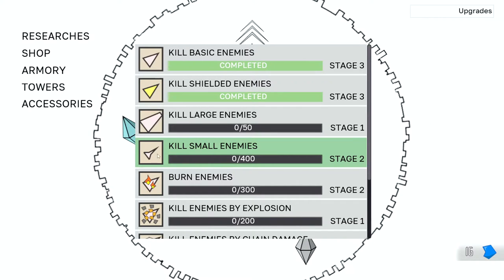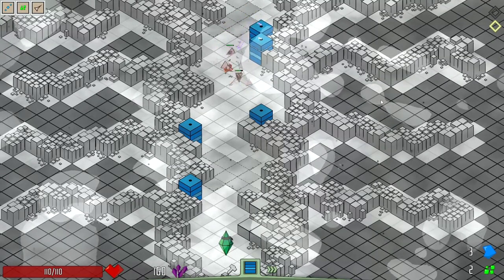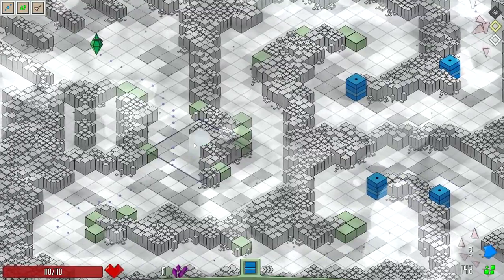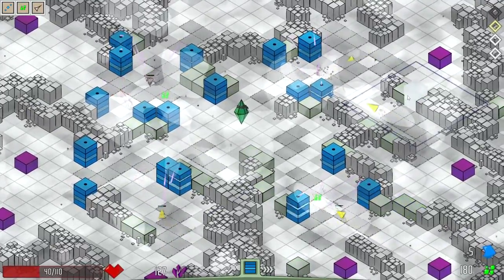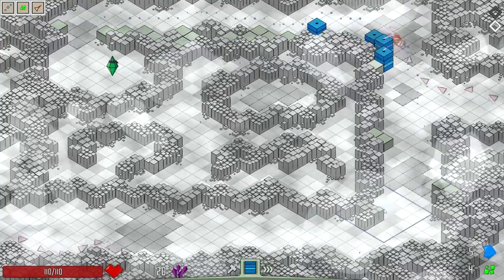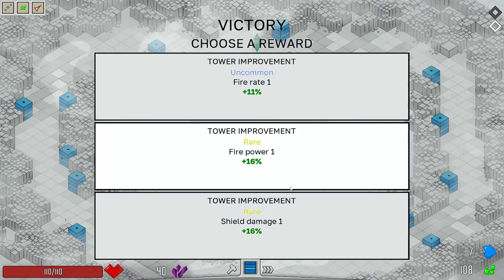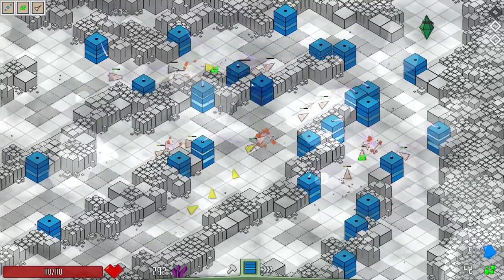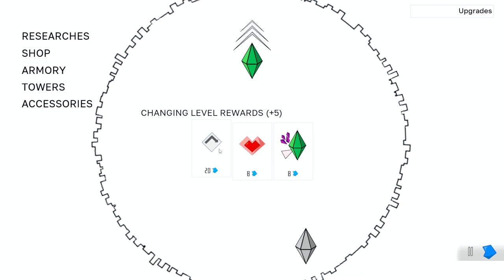Unlocking Unique Rewards | Let's Play TD Worlds | Part 10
Another tool in our arsenal to combat the evil triangles, Unique Rewards

TD Worlds is a dynamic, highly strategical game that challenges your skill. Build an impenetrable defense and get ready to plunge into a new, unknown world to uncover its secrets.

In this bizarre universe, each attempt will be unique in its own way, which provides many hours of fun to play.

Clear three completely different worlds from darkness, spread your influence everywhere.

unique conditions in each game;
losing is an important part of game progress. Each defeat reveals something new for you;
dynamic storytelling: the more you play, the more you learn about the world;
get random rewards after each level;
experiment with different tactics;
Twitch integration - play with your viewers.

outro:
The Patriot